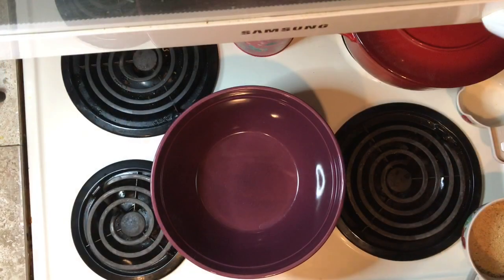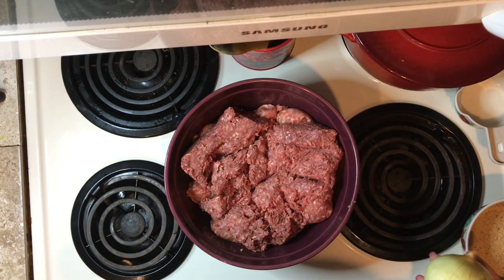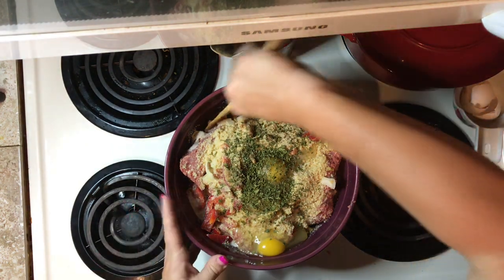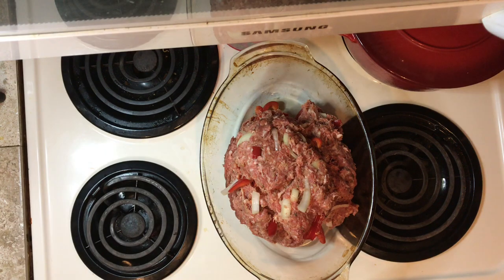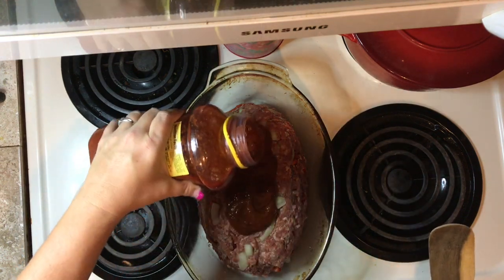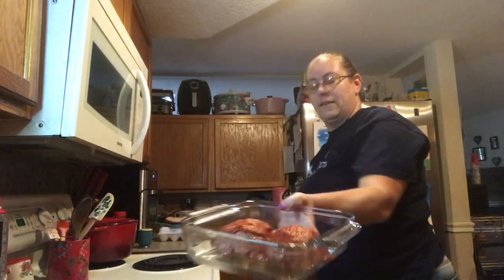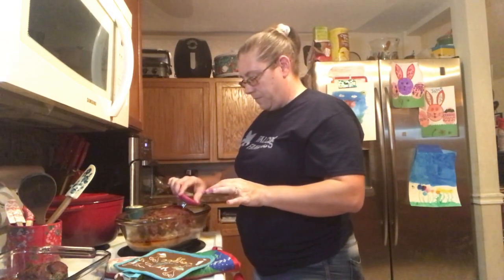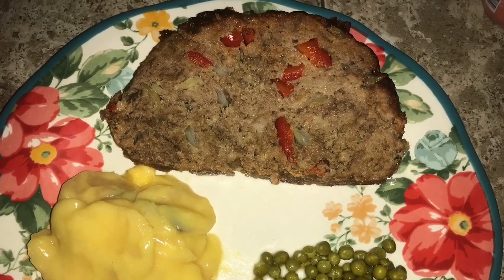Italian Sausage Meat loaf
Taste of the state fair, only in home style cooking!! Italian sausage meatloaf is so delicious!!